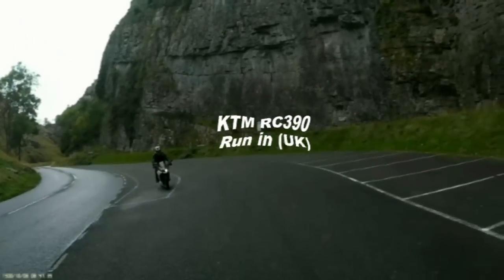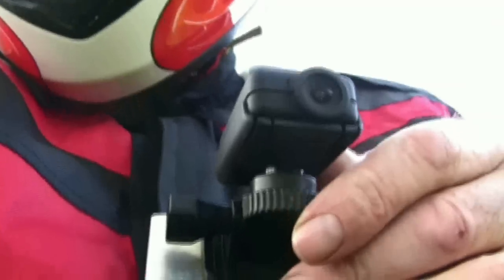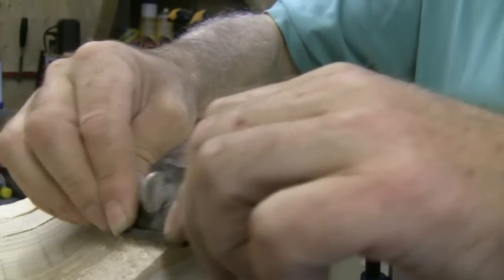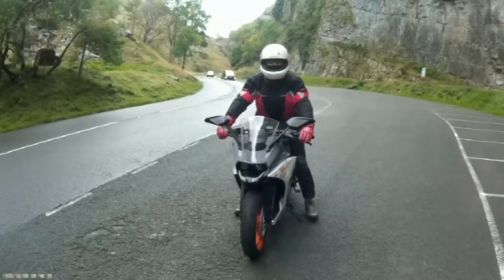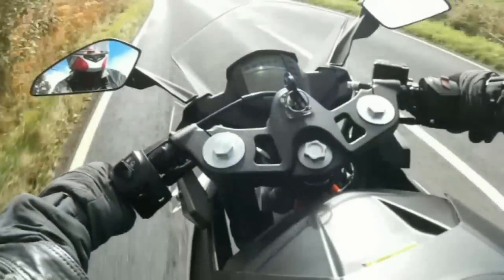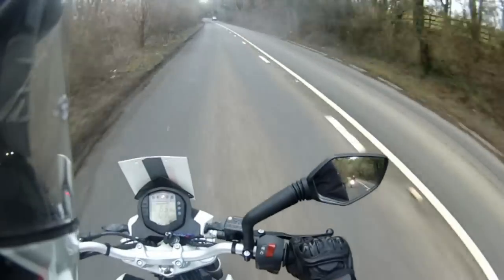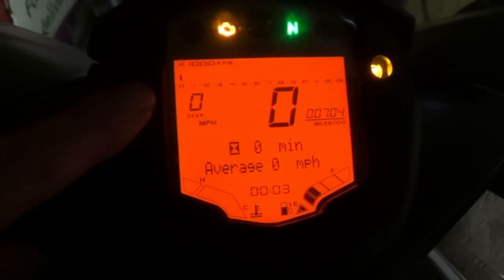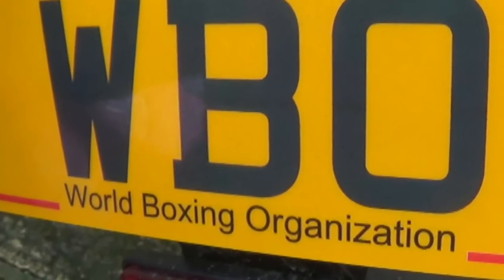KTM RC390 - first 600 miles (UK)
After his 'First ride UK' seasoned biker Jeremy Broun evaluates the KTM RC390 after the honeymoon and during the running in.